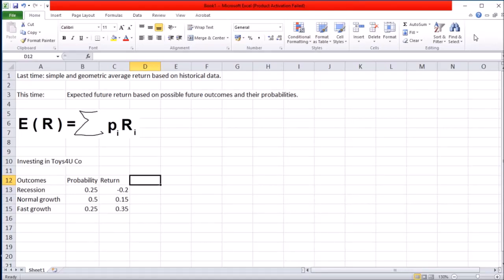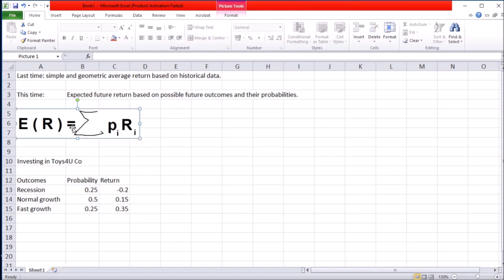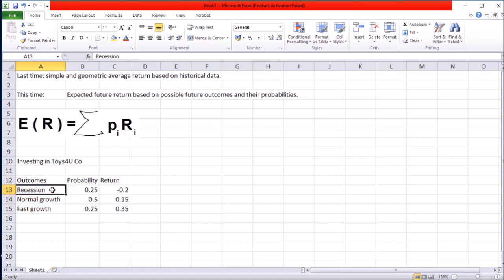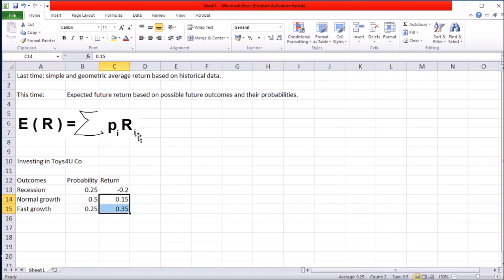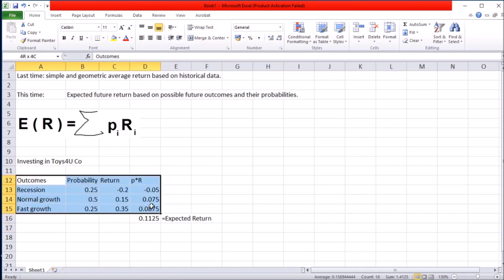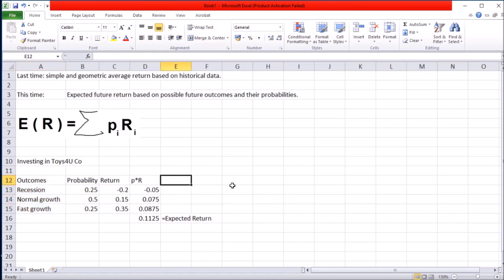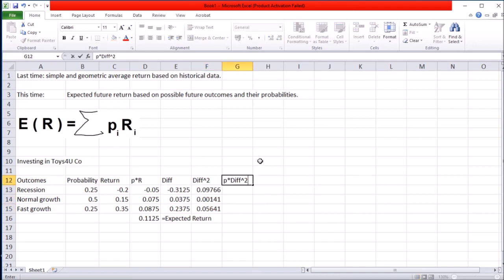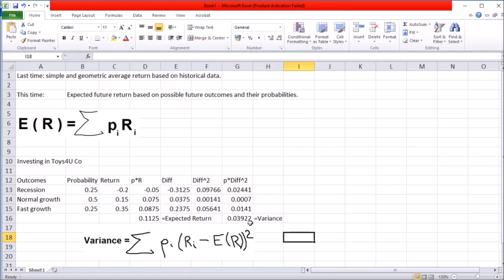Expected return, Variance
Financial management, expected return, variance, future outcomes.
How to calculate expected return and variance.